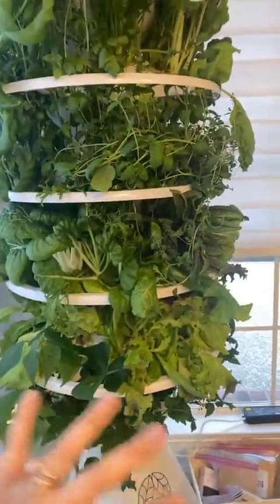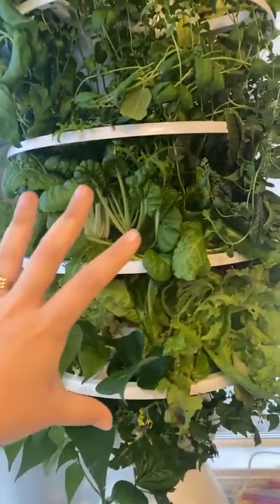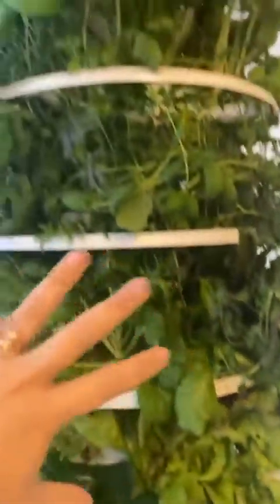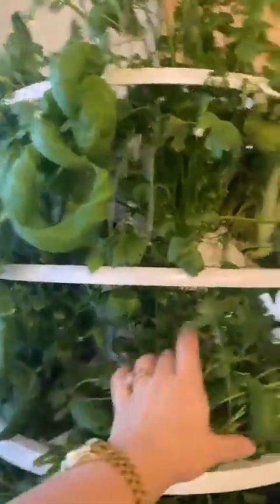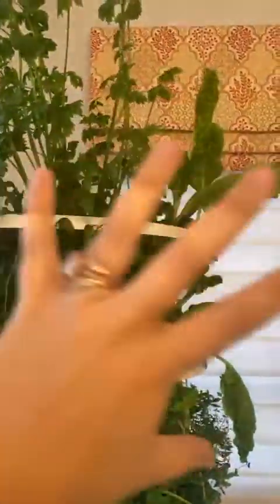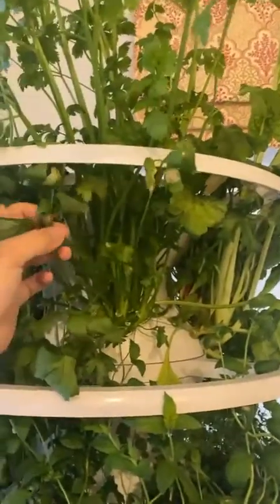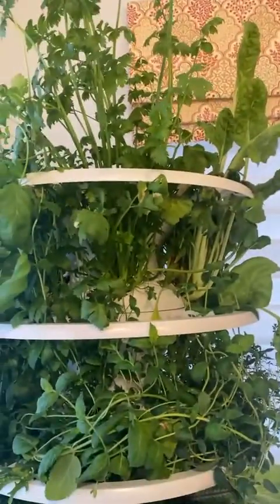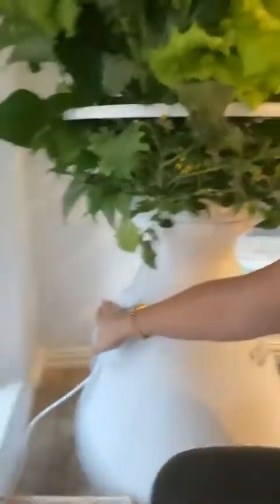You want to see something sooooo cool???